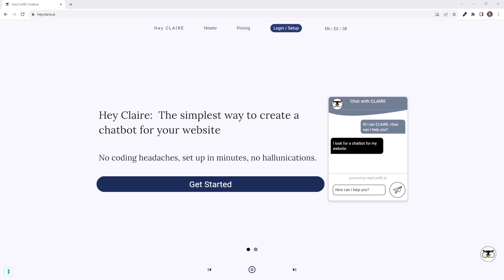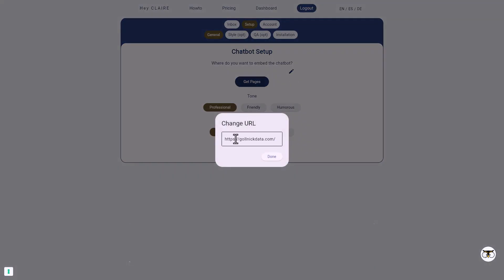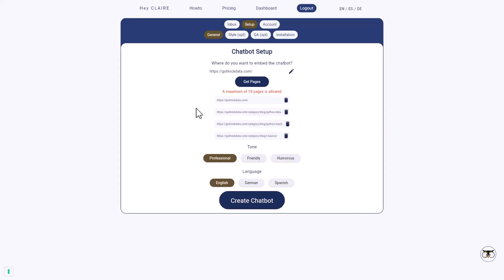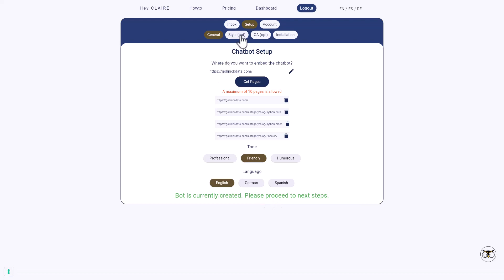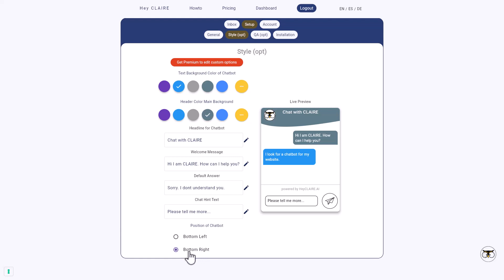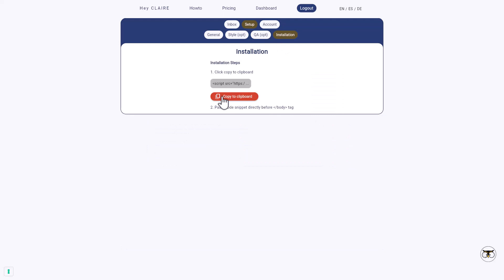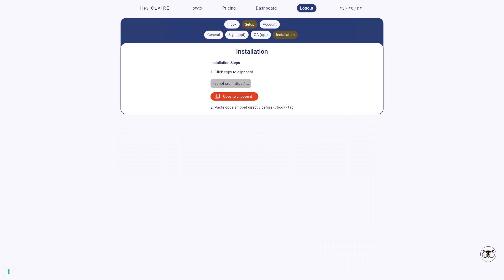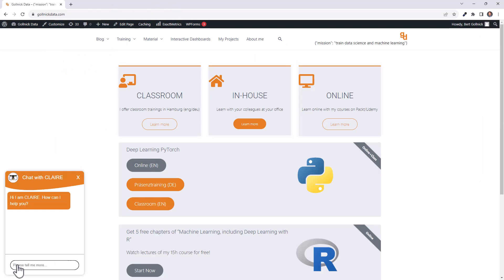HeyClaire Setup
This video describes how to set up heyclaire.ai chatbot into your website.